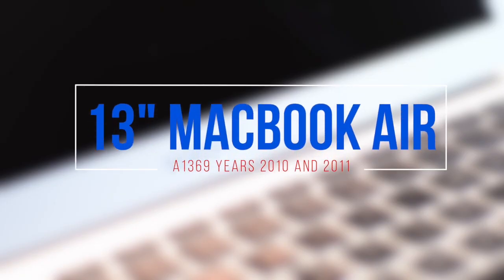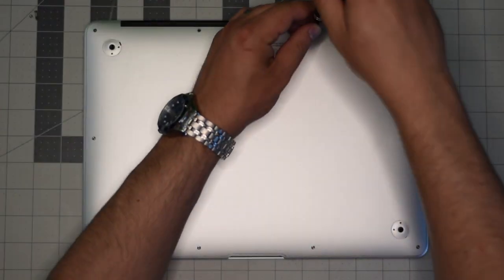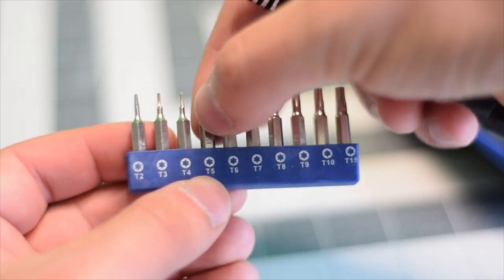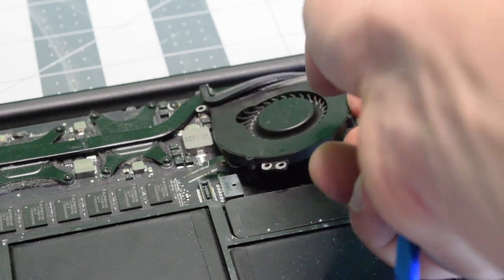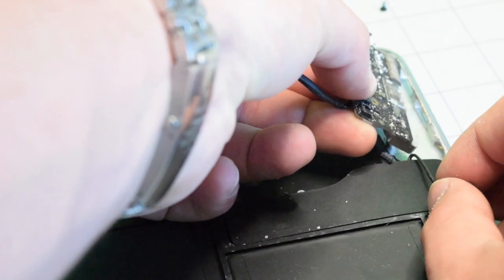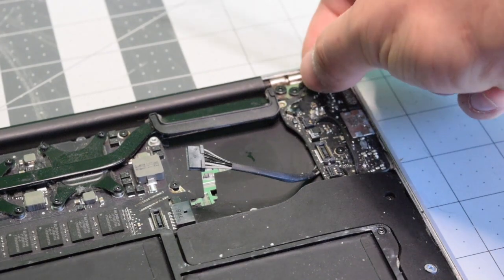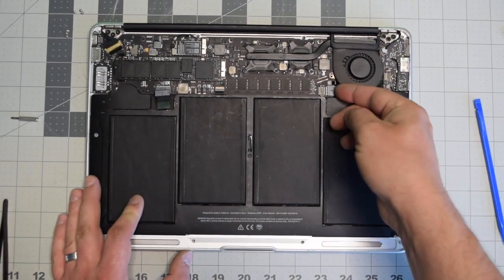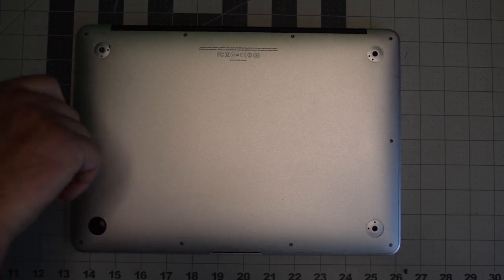13" Macbook Air A1369 2010 and 2011 Input Output (IO) Port and Power-In Board Replacement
How to replace an Input and Output Power Board on a 13” MacBook Air A1369 EMC 2392 and EMC 2469.

This guide is valid for 2010 and 2011 models of 13” Macbook Airs.